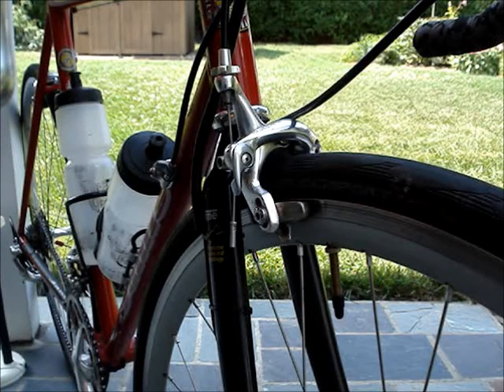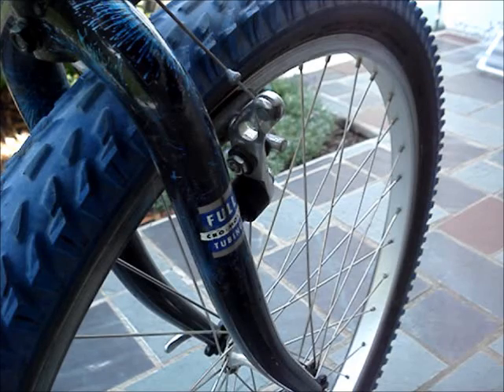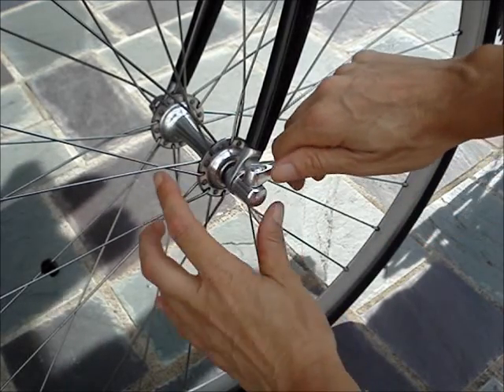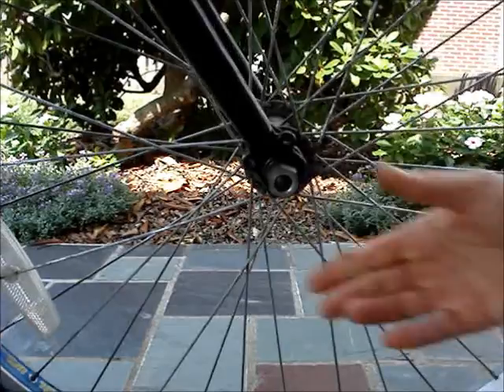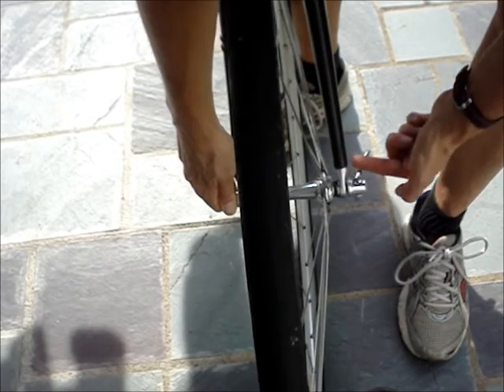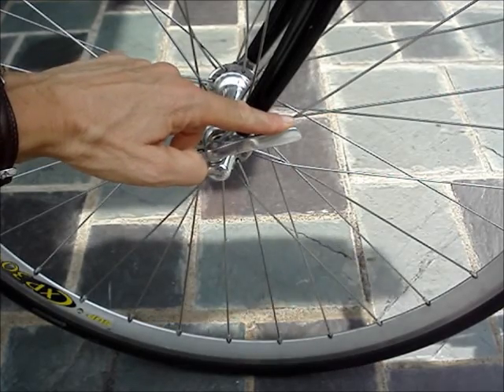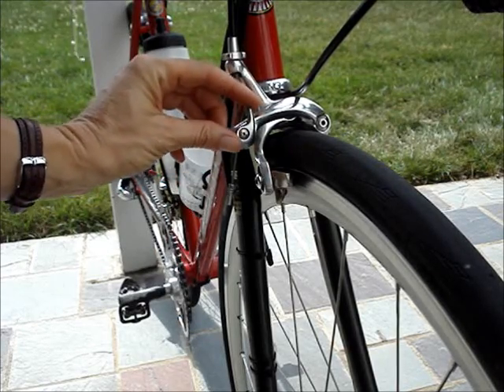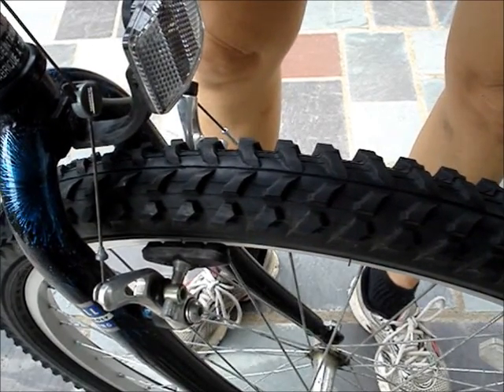Remove & Install a Front Bicycle Wheel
How to uninstall & reinstall a front bicycle wheel for quick release and nut.  How to open both cantilever(center pull) brakes and caliper(side pull) brakes.